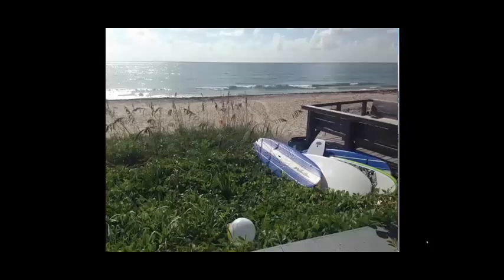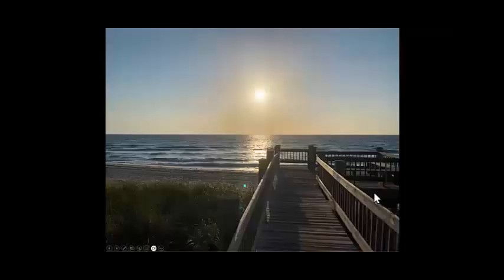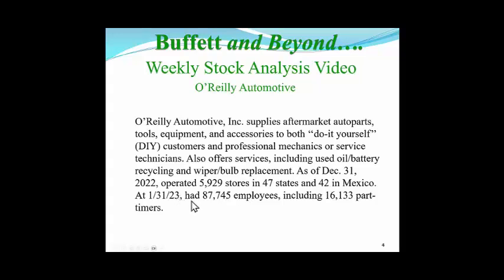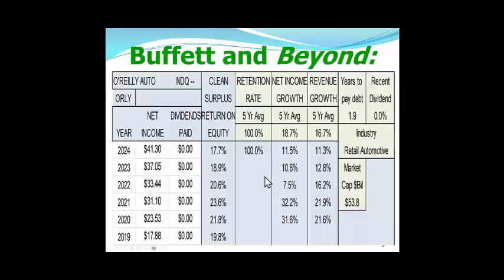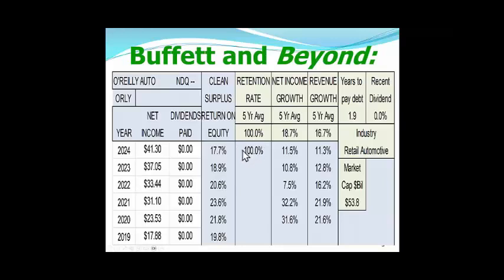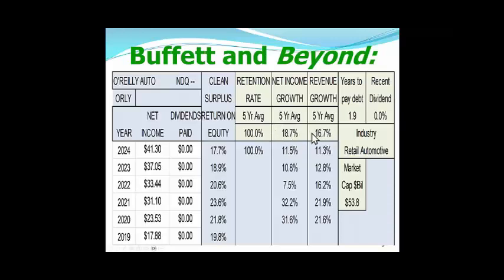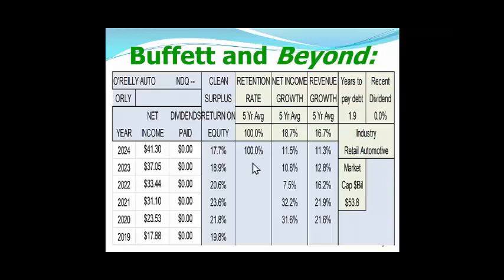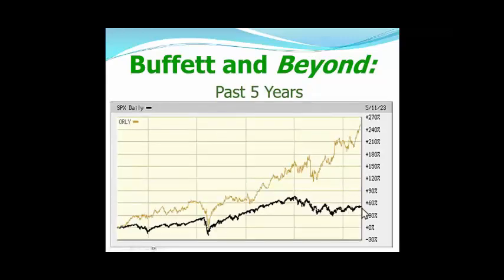May 13 2023 ORLY Both a growth and a defensive stock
If you want to live on the beach like Jimmy Buffett, you've got to learn how to invest better than Warren Buffett